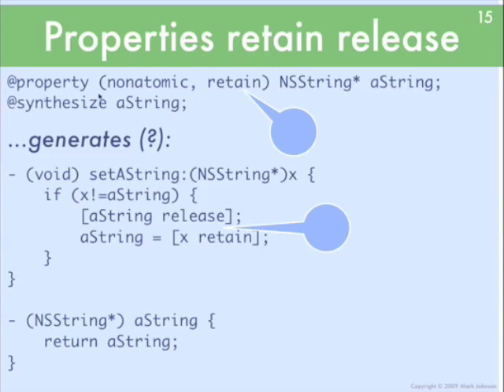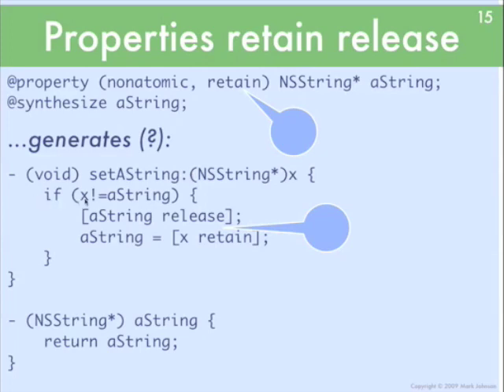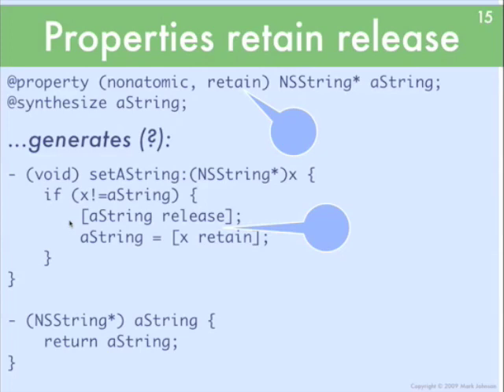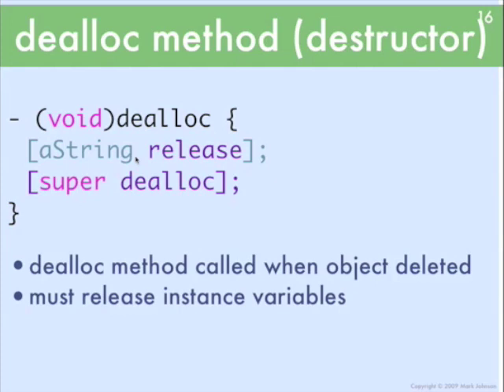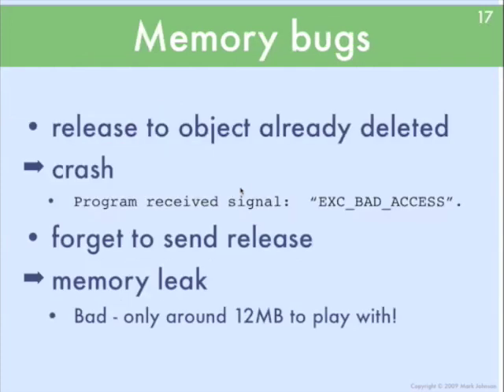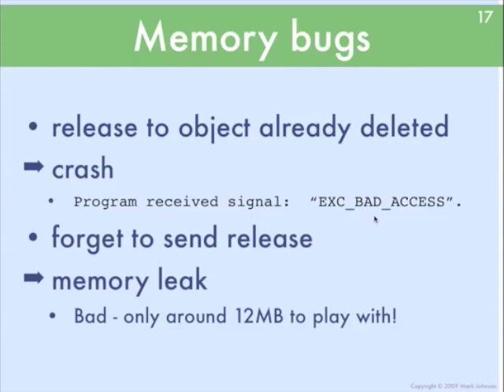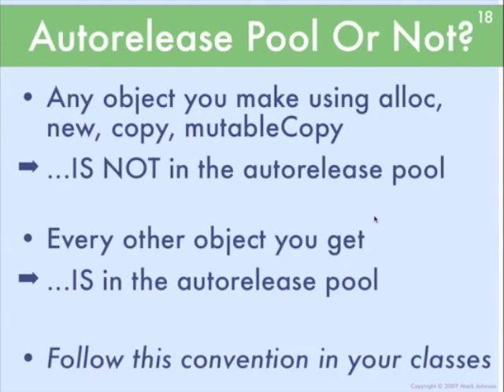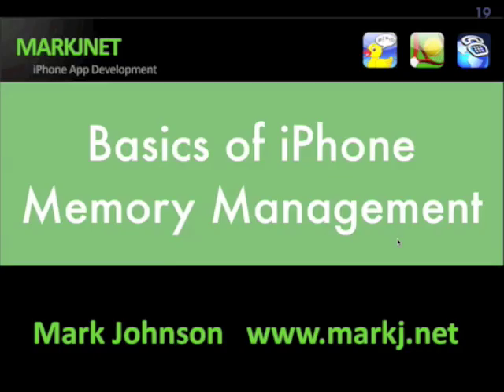iPhone Memory Management Basics 5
This tutorial introduces the basics of iPhone memory management in Objective-C for programmers starting out with the iPhone. Tutorial is in 5 parts, full series